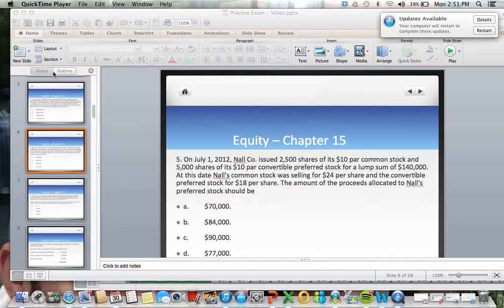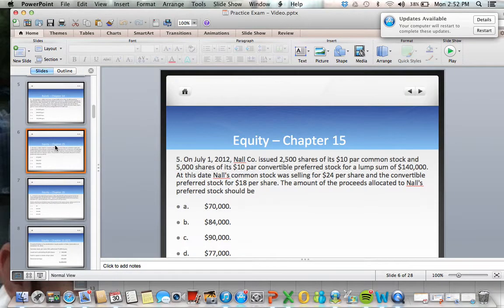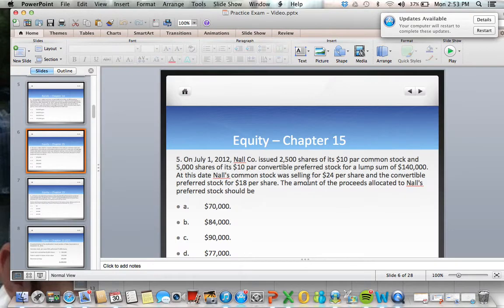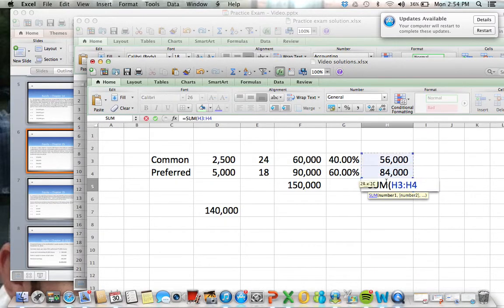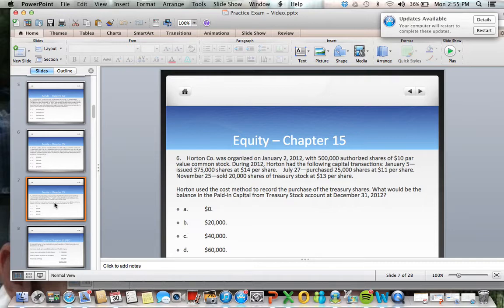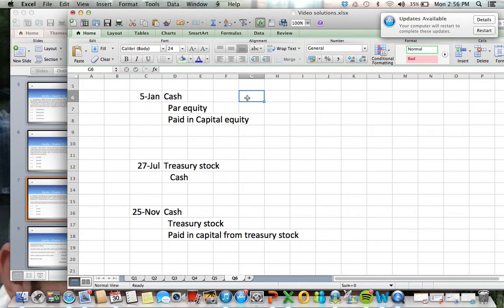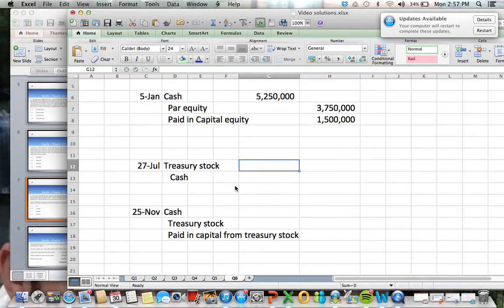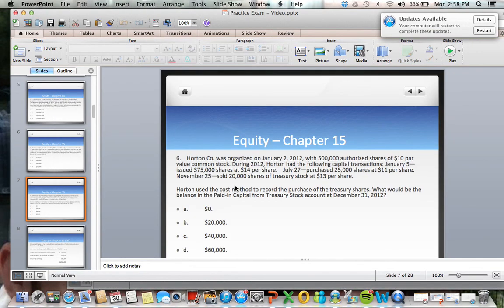Practice exam - Q5 and Q6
Chapter 15 - Equity